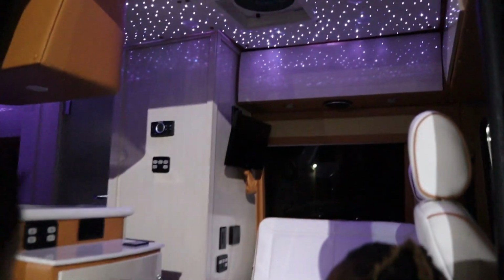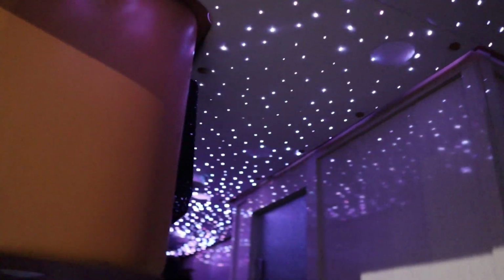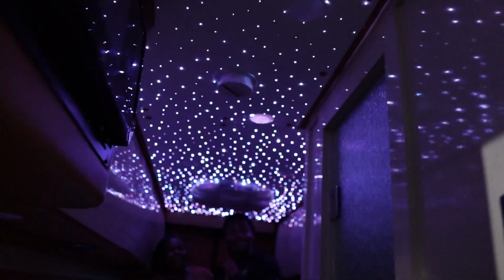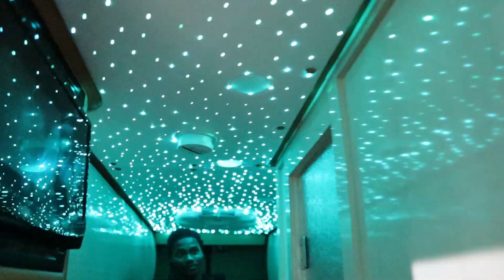MERCEDES GRAND COACH STAR HEADLINER PROJECT!!! *Mrs Boss Supra*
e were given the opportunity to install a one of a kind headliner in a Mercedes RV. This project was challenging however the end result was well worth the effort. Check it out and let us know what you think of this ride!